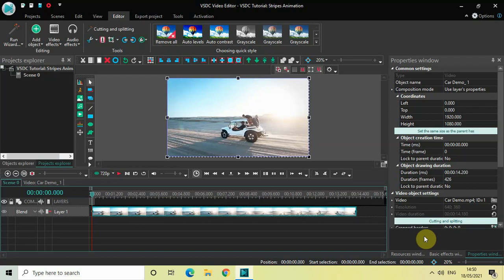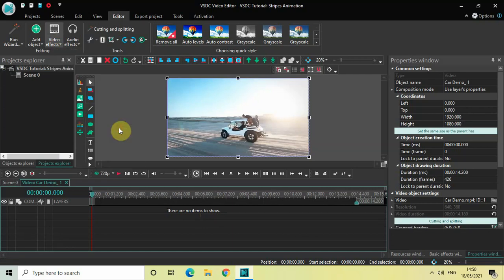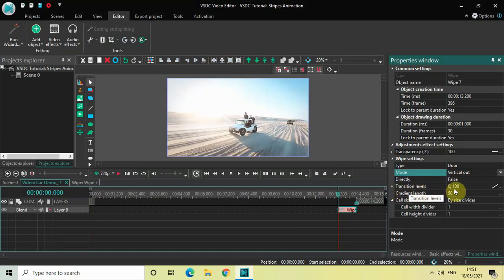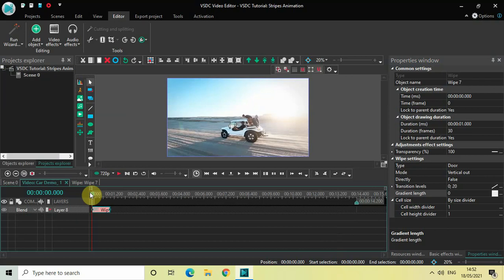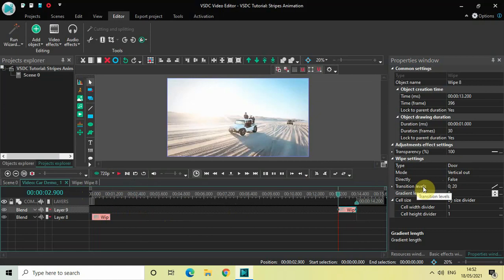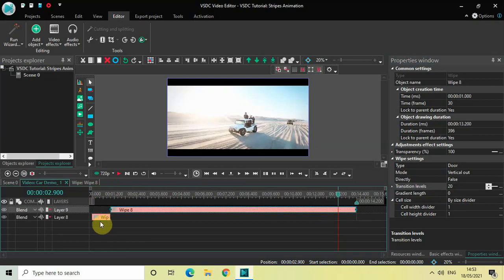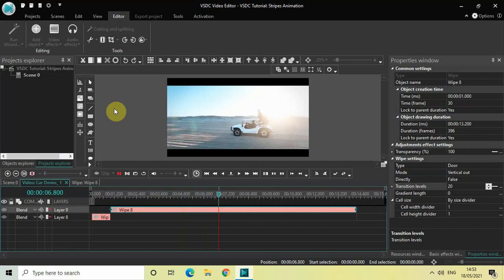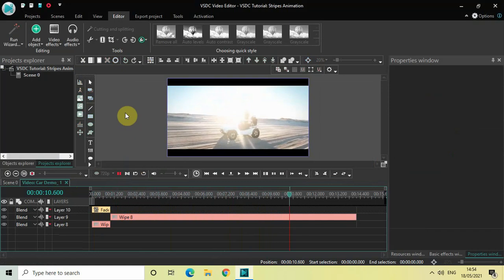VSDC Tutorial: Stripes Animation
VSDC Video Editor Beginner Tutorial - In this video, ,I show you how you can create a stripes animation in VSDC Free Video Editor.

vsdc animation tutorial
vsdc animation effects
vsdc animations
vsdc animation objects
vsdc me animation kaise banaye